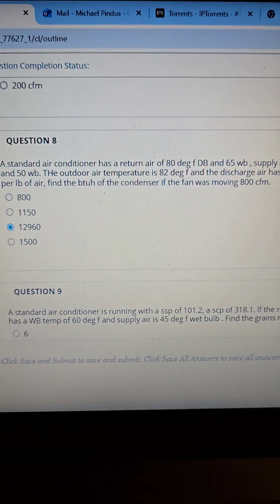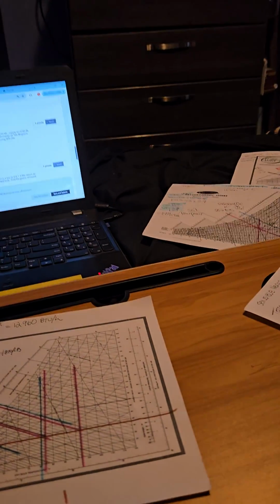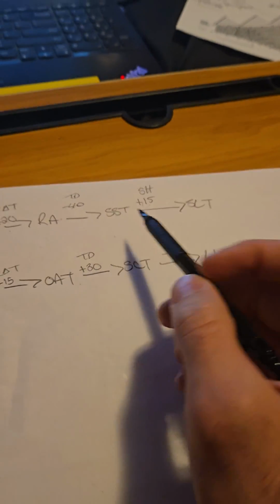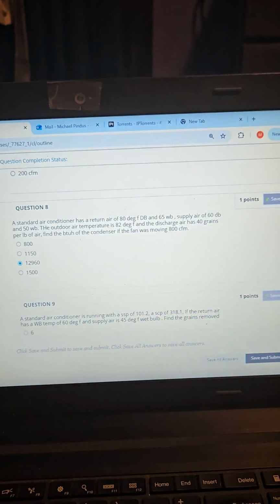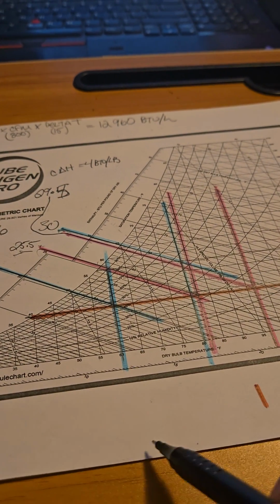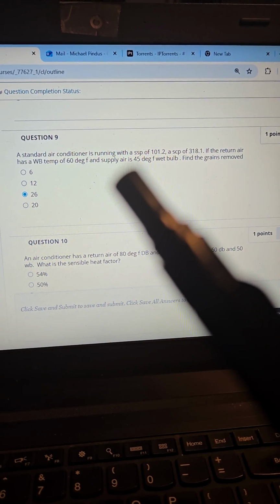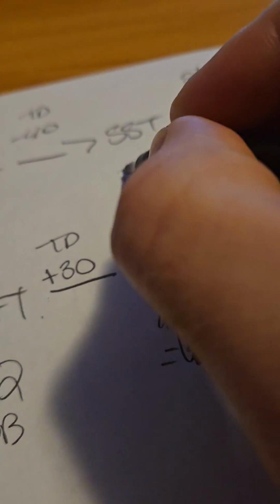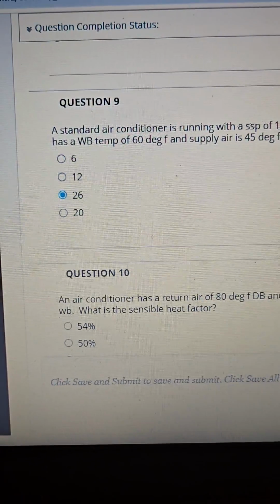Psychometrics assignment questions 8 n 9